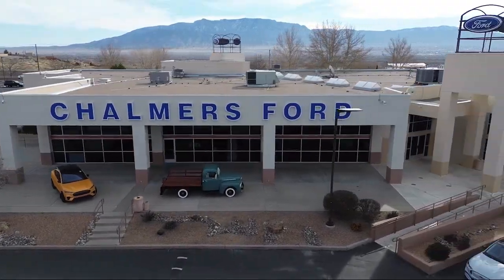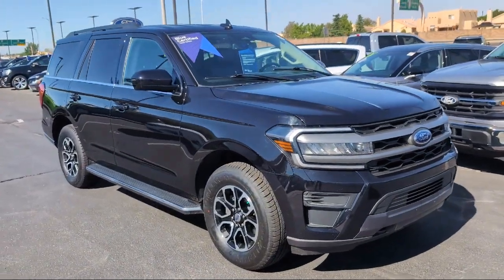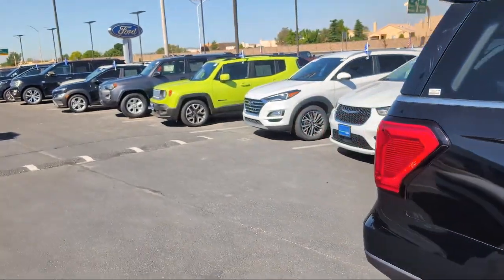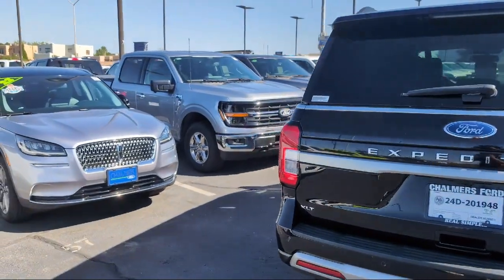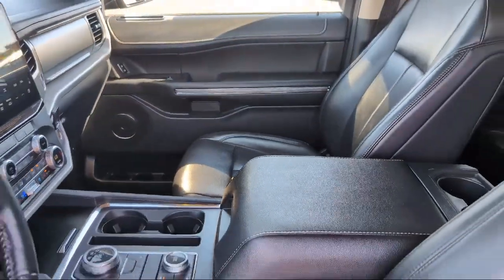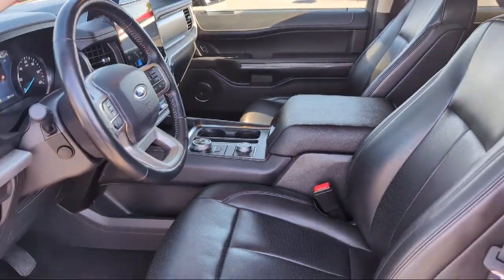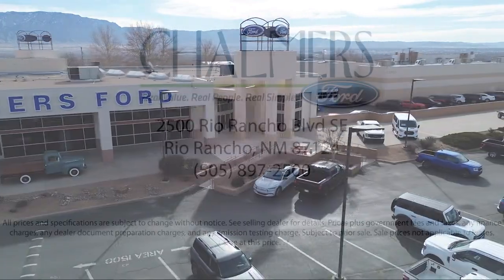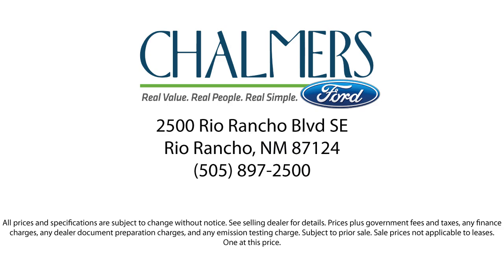2023 Ford Expedition XLT Sport Utility Albuquerque New Mexico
2023 Ford Expedition XLT Sport Utility Stock Number: 527766 Vin:1FMJU1J82PEA50250.

2500 Rio Rancho Blvd., S.E.